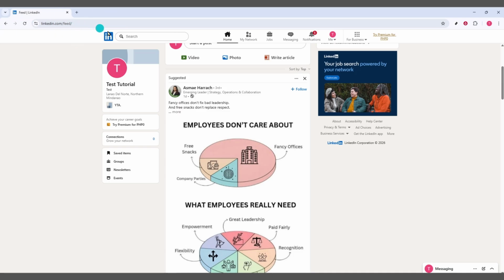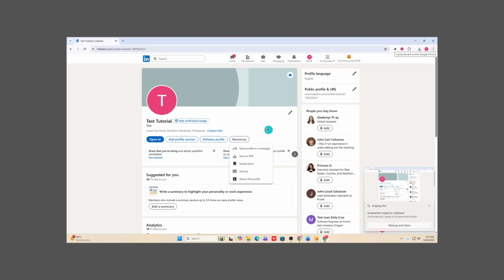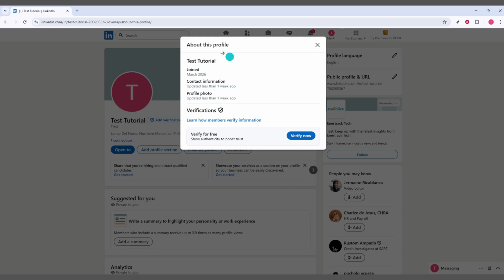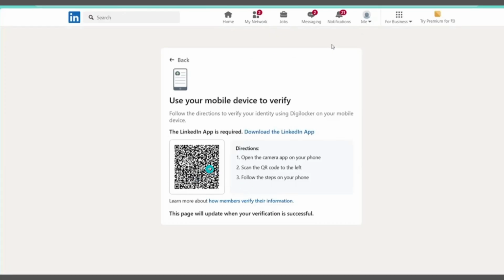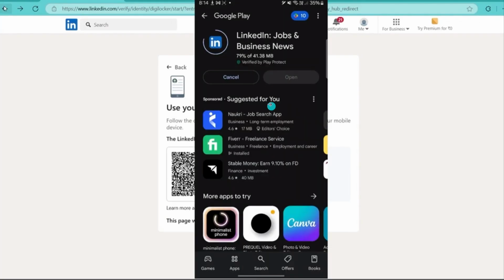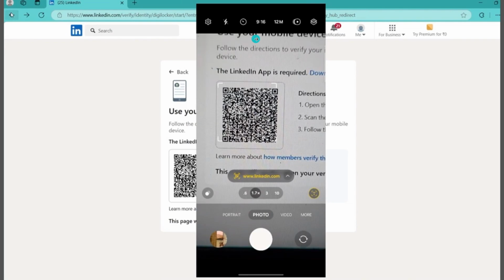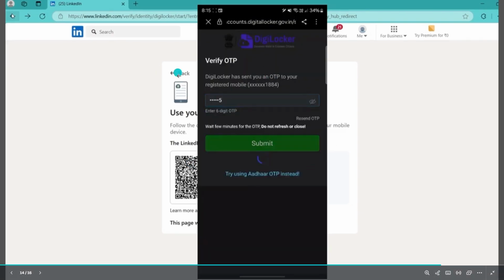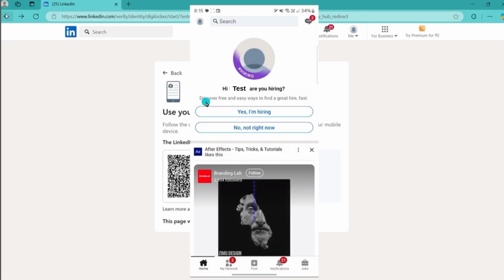How to Verify Your Work Email on LinkedIn [Full Guide 2026]